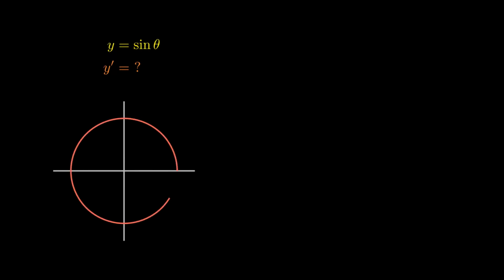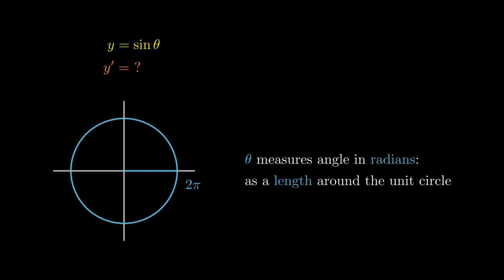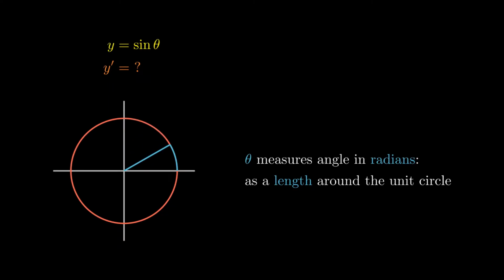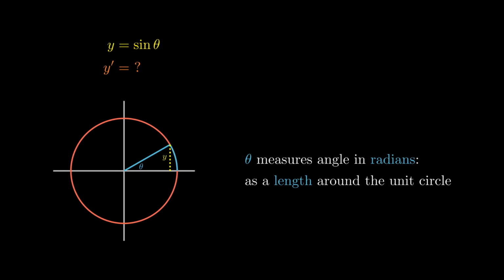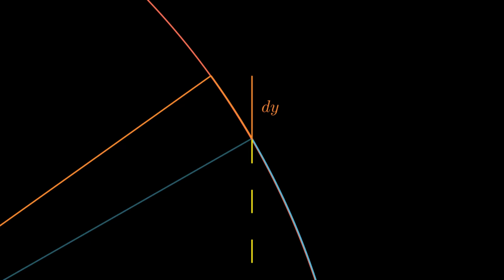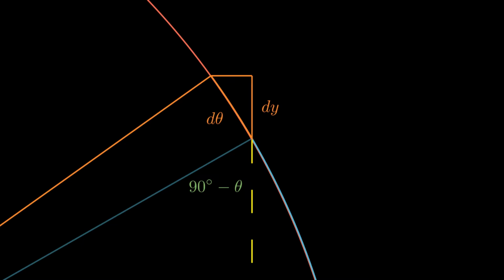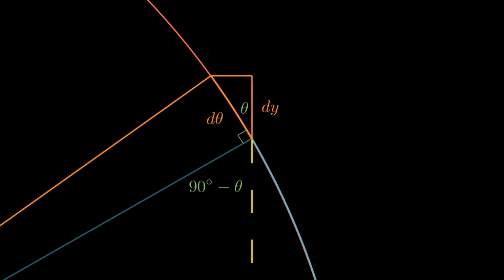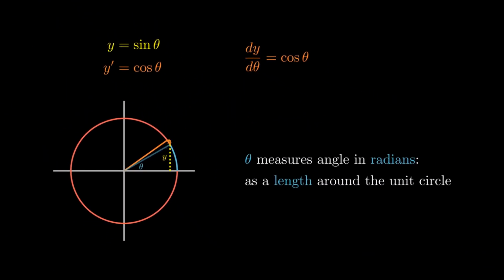Differentiating a Trig Function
no limits, no algebra, just pretty pictures and brain